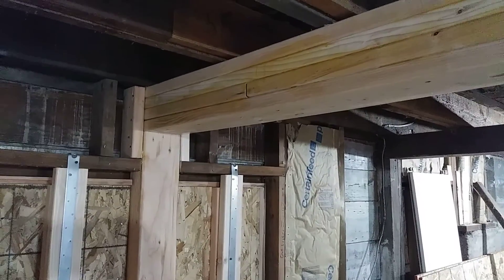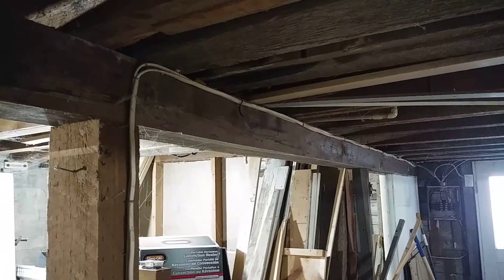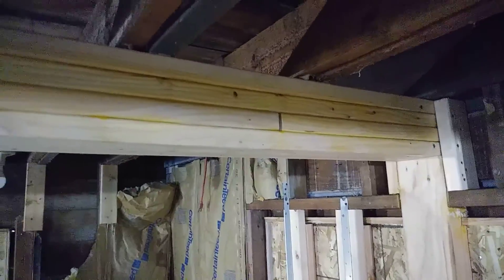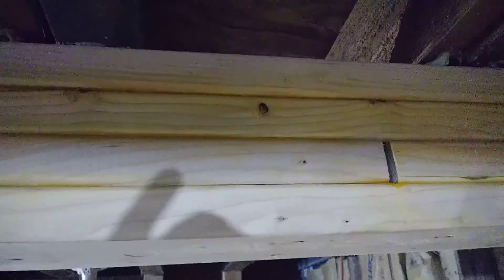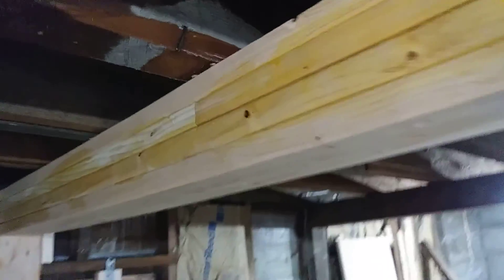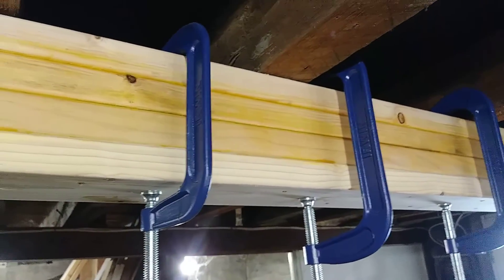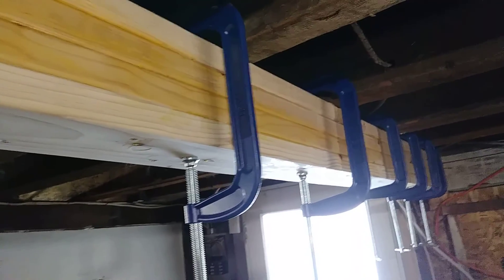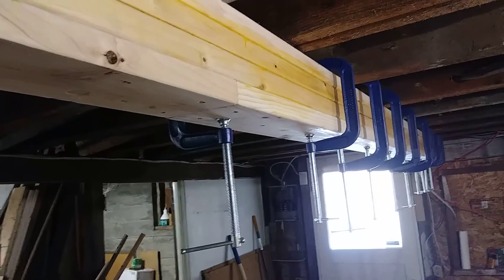Building a Glulam Beam in Place - Termite Repair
In this project, we demonstrate the construction of a glulam or laminated beam in place. That is, the beam is built in an existing structure, where it is needed. This is an ideal technique for adding a beam to an existing structure, or replacing a beam that has been damages by rot or termites, for instance. Specifically, this technique enables you to add a large beam in a confined space, where you do not have sufficient room to bring a one-piece beam into position.